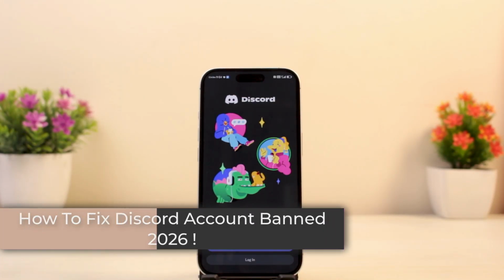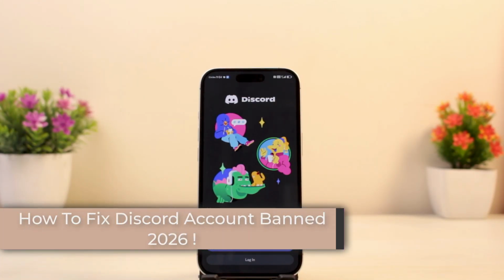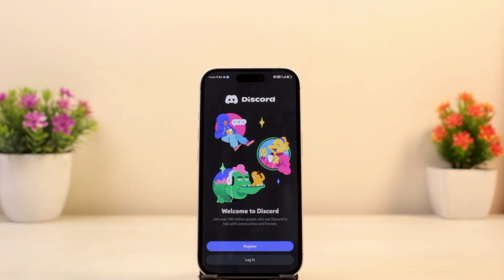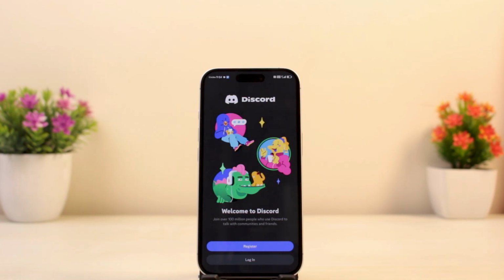How To Fix Discord Account Banned 2026 !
How to Fix Discord Account Banned in 2026 (Appeal & Recovery Guide)

Got your Discord account banned in 2026 and not sure what to do next? In this video, you’ll learn how to fix a Discord ban depending on whether it’s a server ban, platform ban, or network-related restriction.

We start by explaining how to appeal a platform-wide ban. If your Discord account has been disabled, you’ll need to go through the official Trust & Safety appeal process and submit a request explaining your situation clearly and honestly for review.

Next, you’ll learn how to identify a server-level ban. If you can still log in but cannot access a specific community, then you’ve only been removed or banned from that server, which usually requires contacting the server moderators directly if appeals are allowed.

Finally, we cover basic troubleshooting steps such as checking network issues or reinstalling the app. In some cases, clearing cache or reinstalling Discord on Android or iOS can help resolve technical glitches.